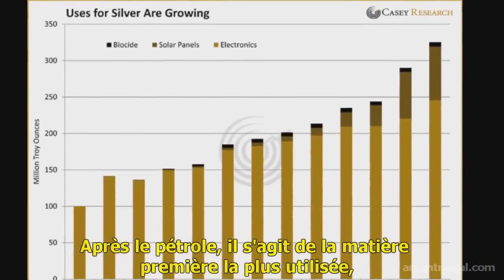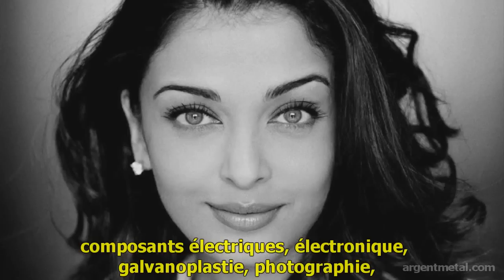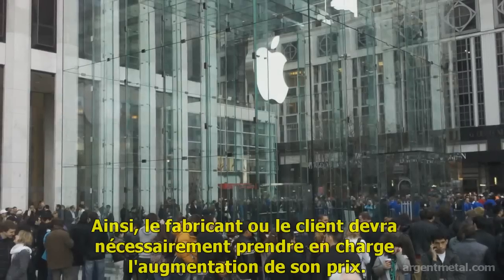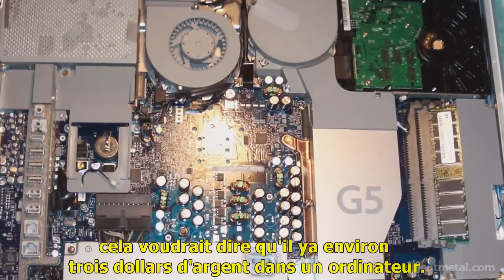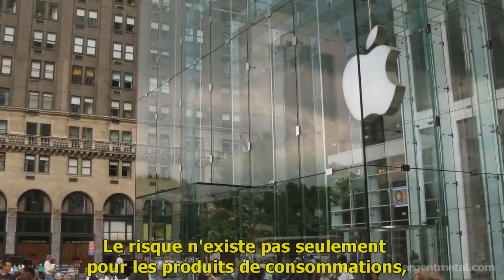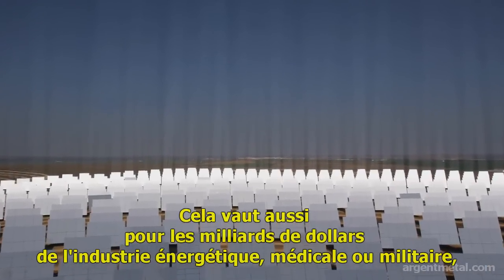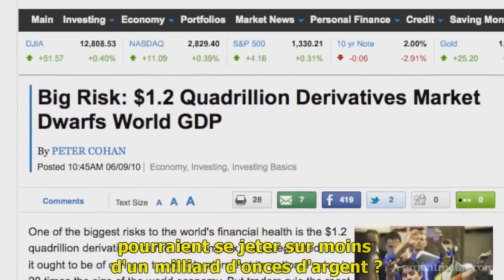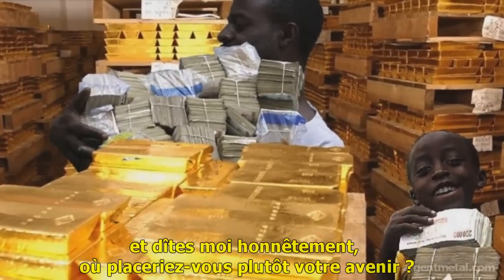Pourquoi l'argent est-il un métal indispensable ?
Après le pétrole, il s'agit aujourd'hui de la matière première la plus utilisée, notamment avec plus de 10'000 applications différentes permettant le développement et le progrès de la technologie dans de nombreux domaines.

Ses propriétés tout à fait uniques en font l'un des métaux les plus importants pour nos civilisations modernes.

Voici donc une nouvelle vidéo du site Don't Tread on Me qui résume bien pourquoi l'argent nous est indispensable.